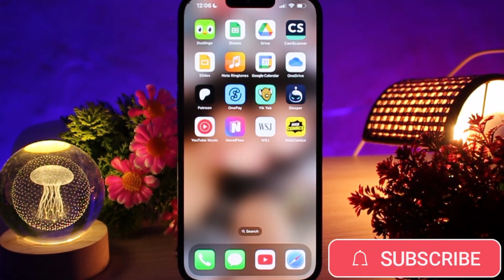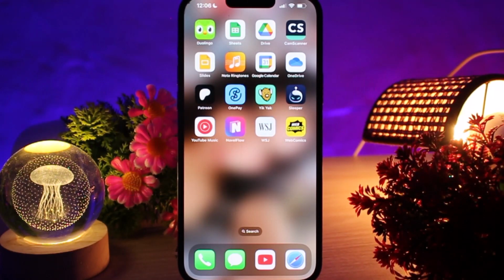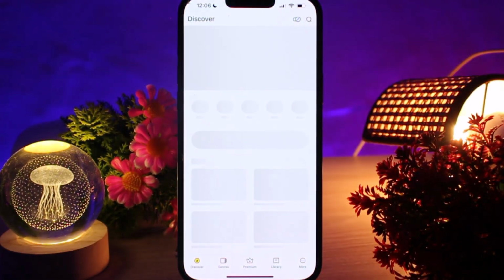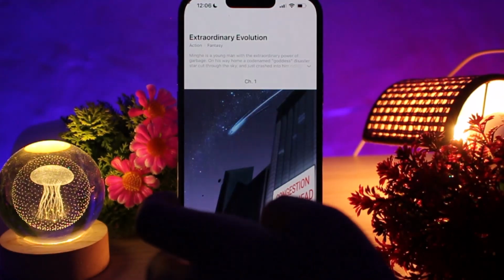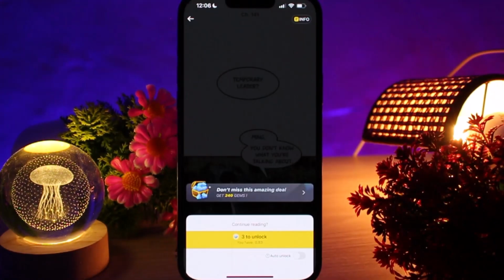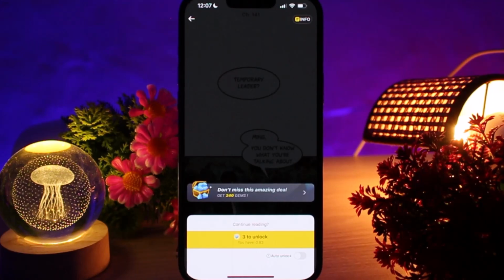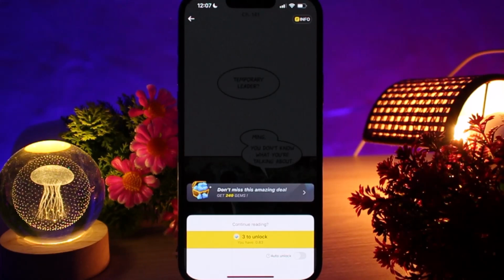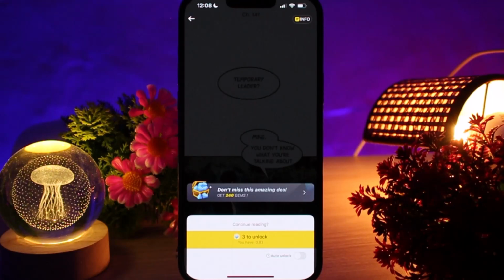Quick Guide: How to Unlock Premium Comics on WebComics App - Here's How - 2025